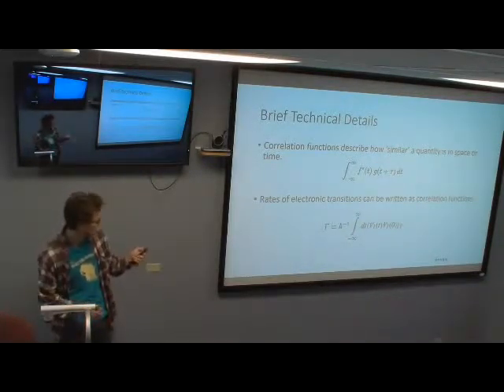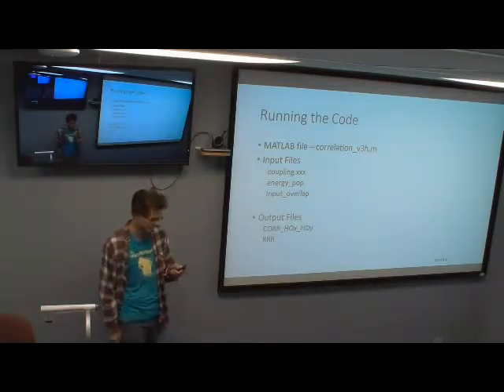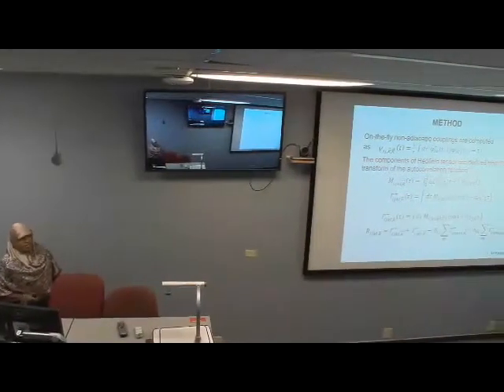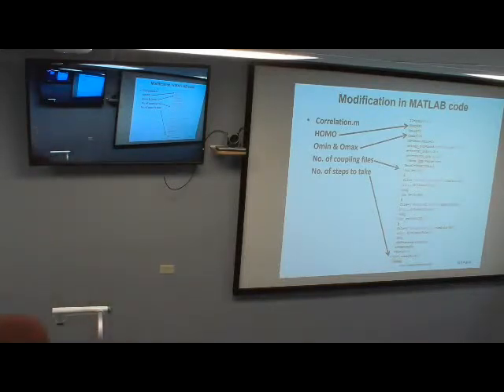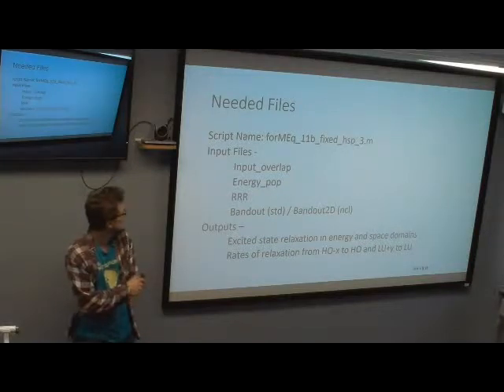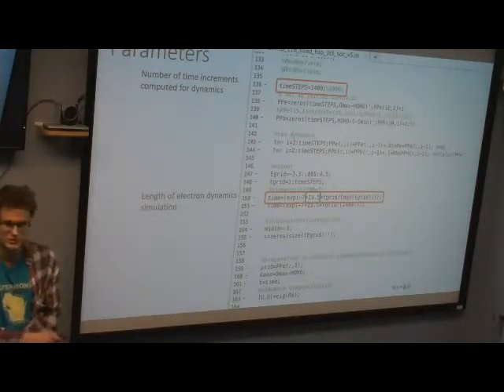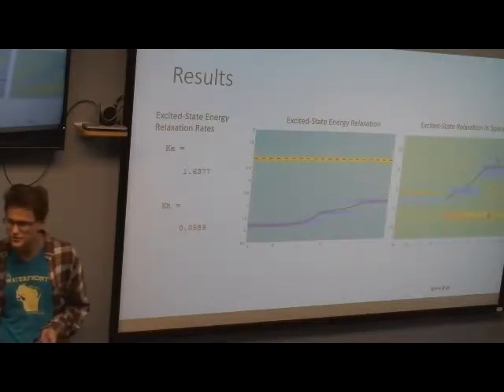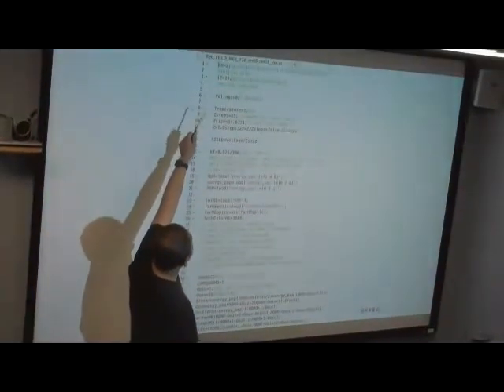GM5, Chapters 3-6